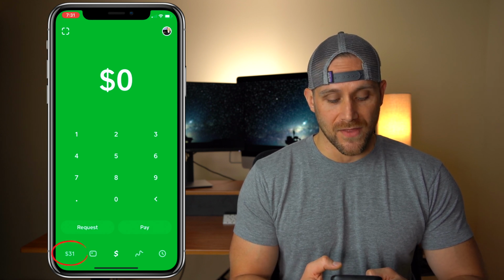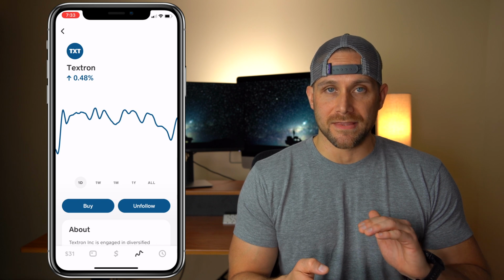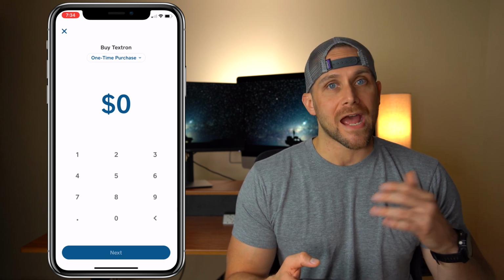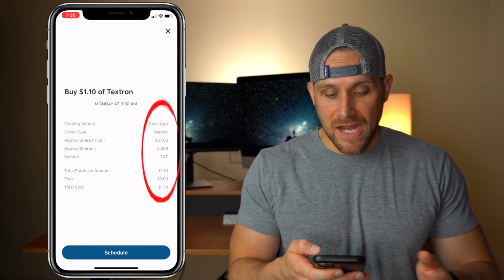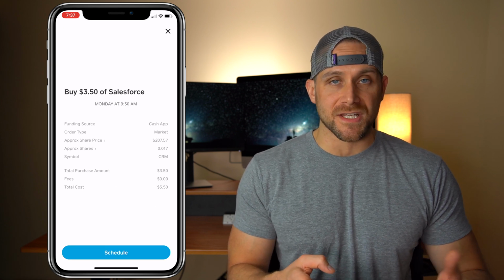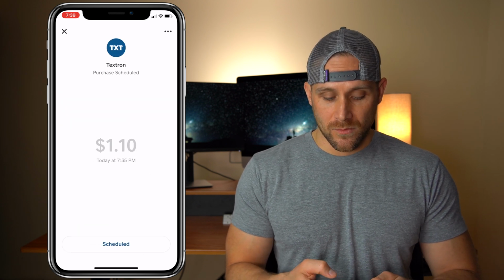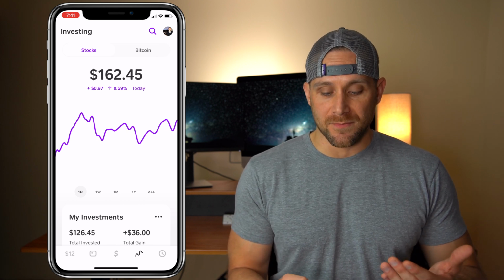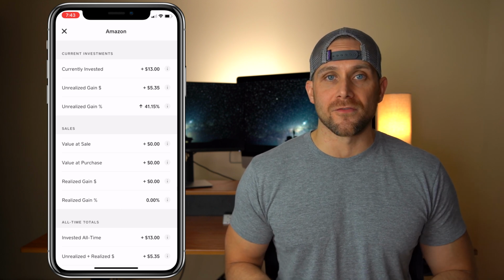How To Buy stocks With Cash App Investing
If you're someone who has a Cash App account then you have access to start investing money. With the new Cash App investing feature you're able to buy stocks to start making money. In this video, I'll show you how to buy stocks with Cash App Investing. This will be a step by step tutorial for beginners to help you feel more comfortable with investing in the stock market.